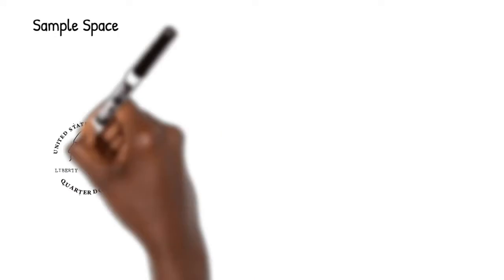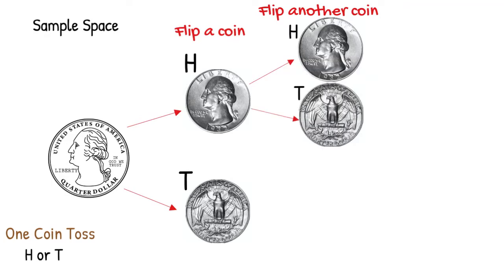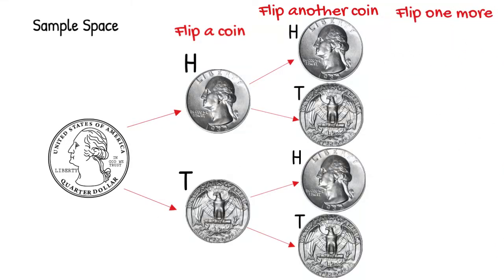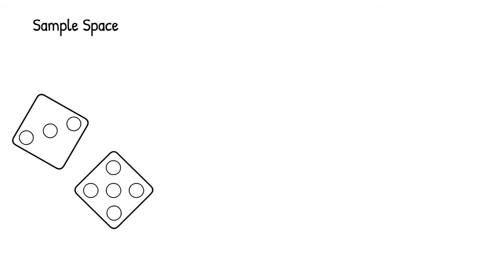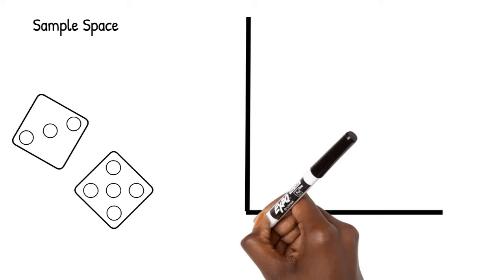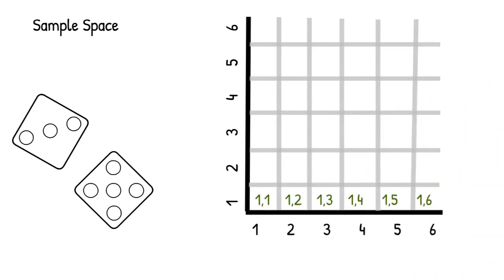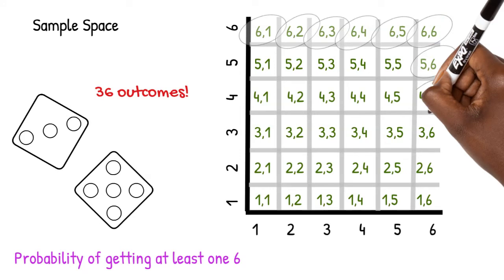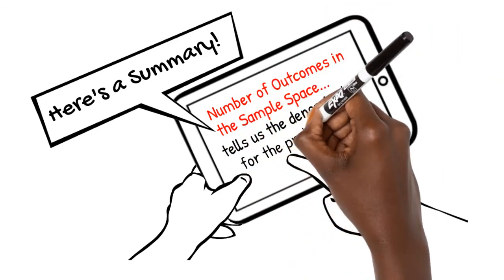Sample Space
This video introduces Sample Space and how to use visual representations such as a tree diagram and a two-dimensional grid in order to organize the sample space.